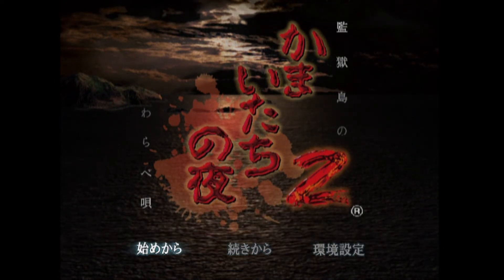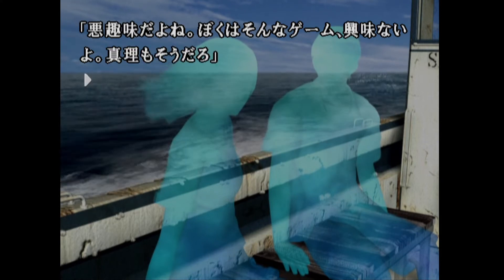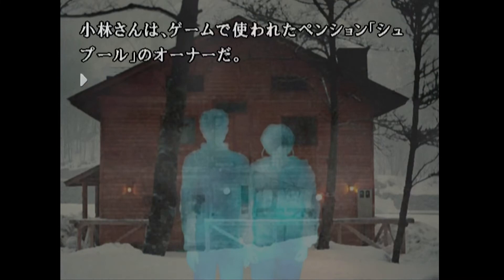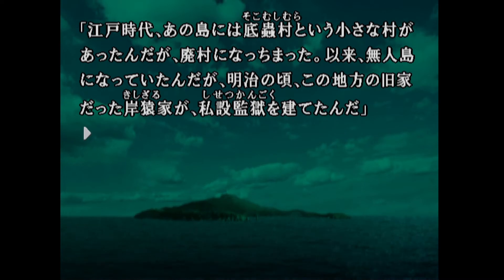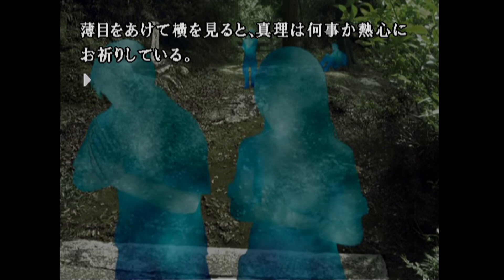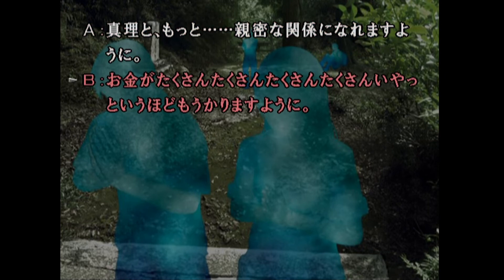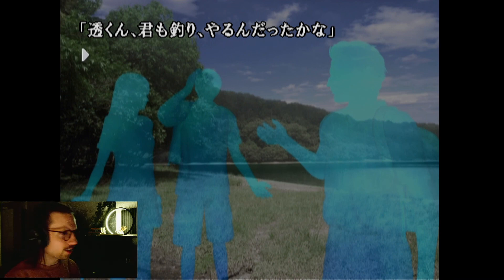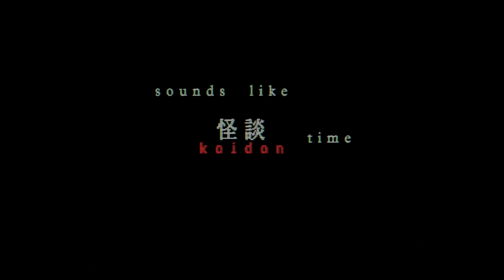Kamaitachi no Yoru 2: Kangokujima no Warabe-uta (Part 1) - SLKT English Longplay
Part 1 of a Twitch-livestreamed playthrough of Kamaitachi no Yoru 2: Kangokujima no Warabe-uta for PS2, slowly translated into English on Sounds Like Kaidan Time.

00:00 Intro
00:10 Opening cutscene & title menu
04:42 Prologue: the invitation
10:54 August 15, afternoon: the boat
30:36 History of Kangokujima & the Kishizaru clan
38:50 The Warabe-uta
54:00 Arrival at Kangokujima
1:12:01 Ending 1
1:24:45 First glimpse of Mikazuki Mansion